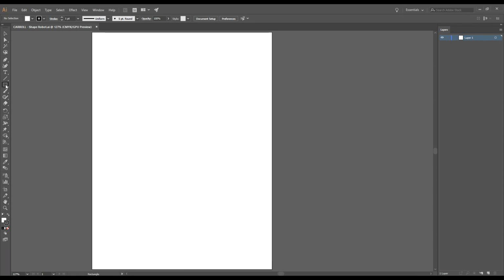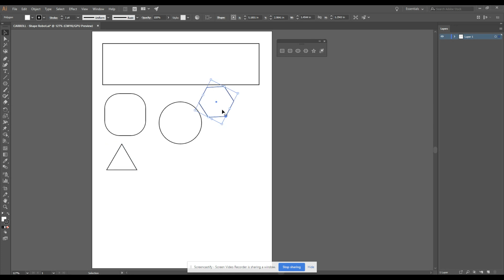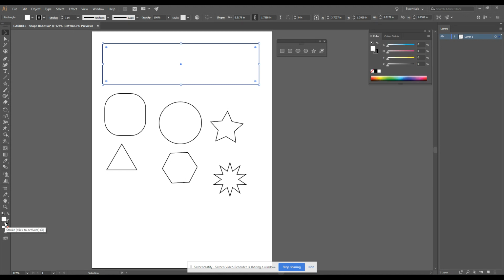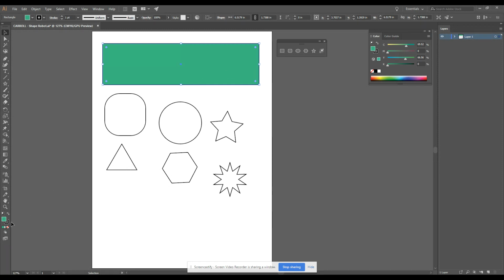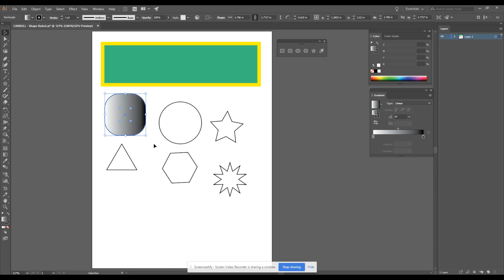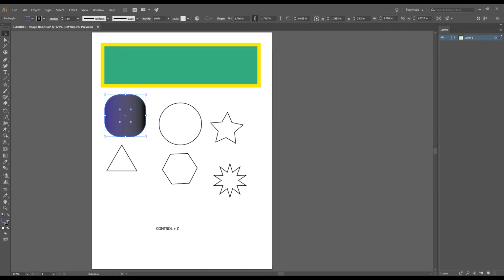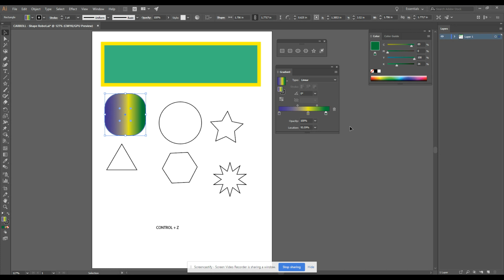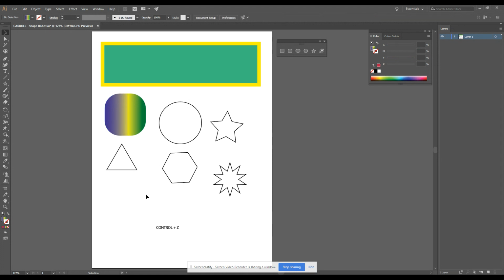Adobe Illustrator - Making Shapes and Changing Color & Stroke